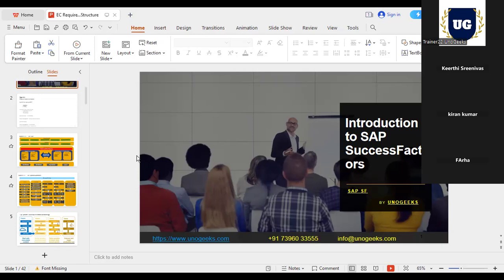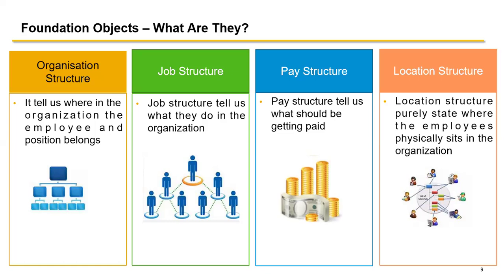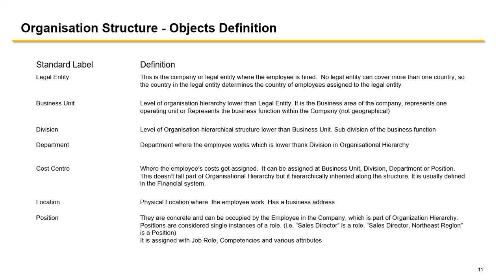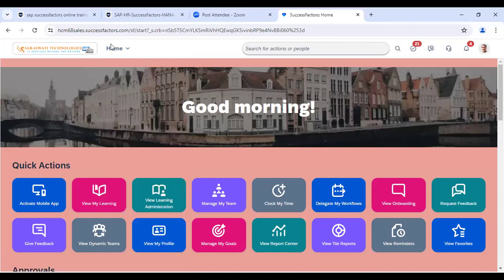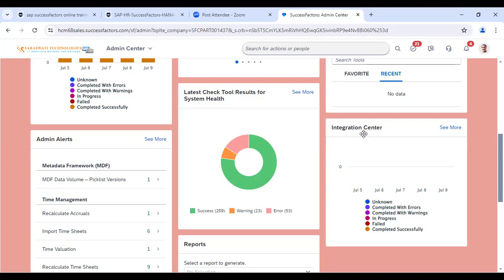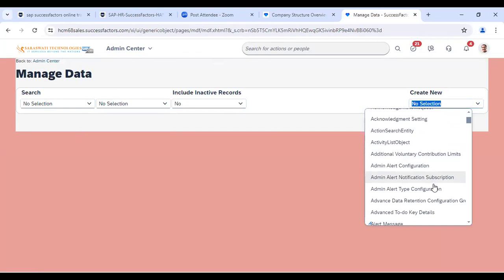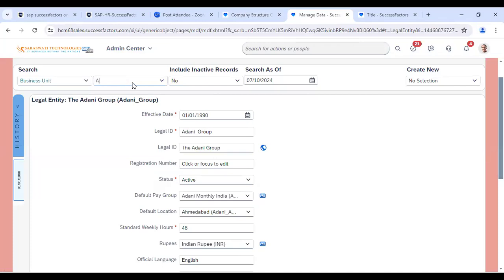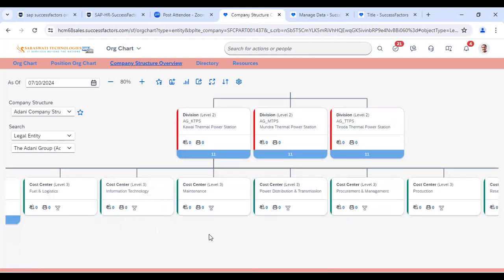SAP SuccessFactors Training | Foundation Objects Part 1 | SAP SuccessFactors Demo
Welcome to Part 1 of our series on SAP SuccessFactors Foundation Objects! 🚀

In this session, we introduce you to the fundamental components known as foundation objects within SAP SuccessFactors Employee Central. These objects are essential for managing your organization's structure and employee data. Whether you're an HR professional, an SAP consultant, or a business leader, this training will provide you with a solid foundation to understand and work with these critical elements.

What You'll Learn in Part 1:

Overview of SAP SuccessFactors Foundation Objects
The role and importance of foundation objects in Employee Central
How to configure and manage key foundation objects
Practical examples and best practices for effective data management

Key Topics Covered:

Introduction to Foundation Objects:
What are foundation objects?
Importance in SAP SuccessFactors Employee Central

Types of Foundation Objects:
Legal Entity
Business Unit
Division
Department
Location
Job Classification
Position

Configuring Foundation Objects:
Steps to set up and configure foundation objects
Common configuration scenarios and examples